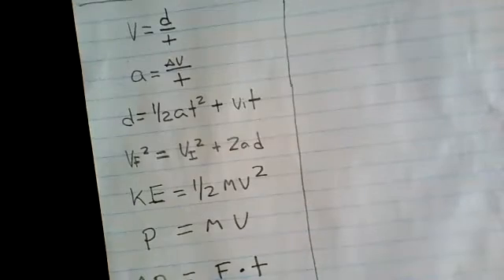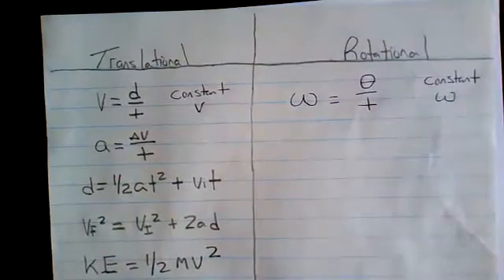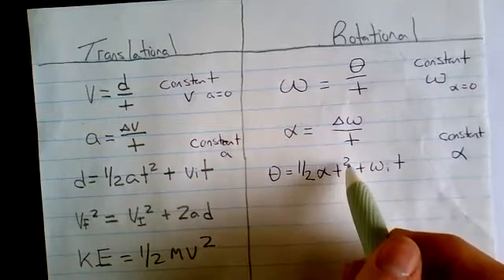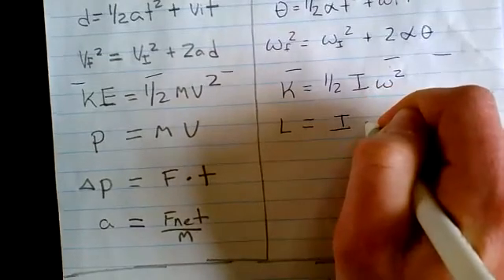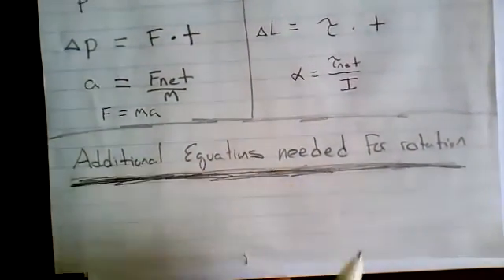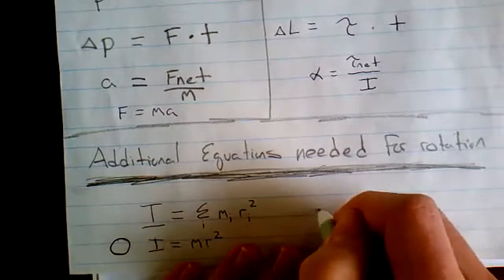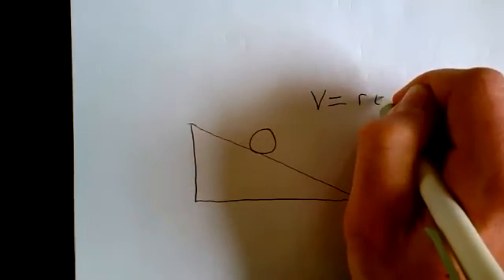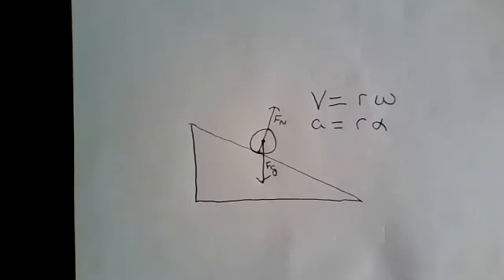AP Physics Rotation Motion Test Review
My first attempt at using a document camera to make an education video.